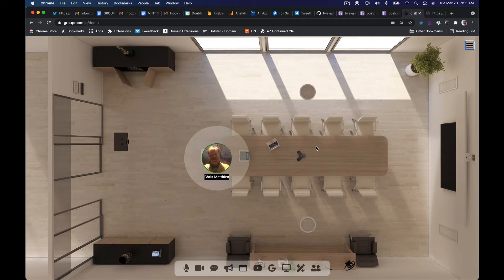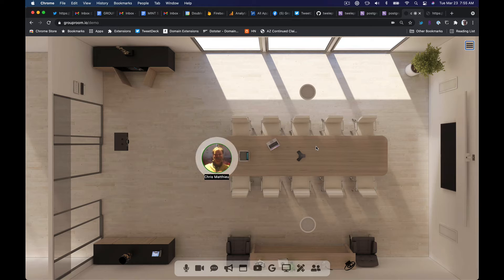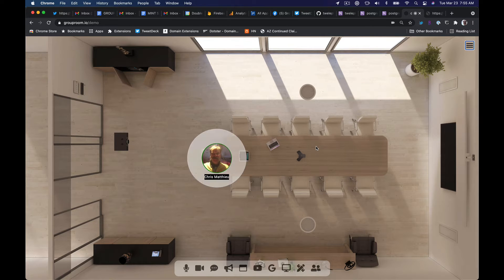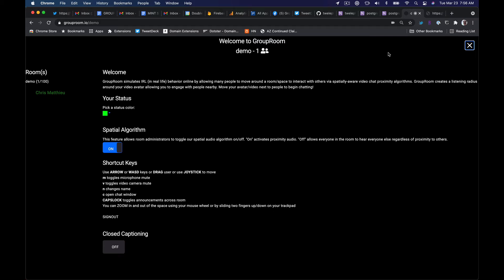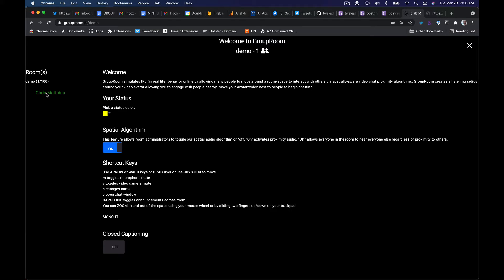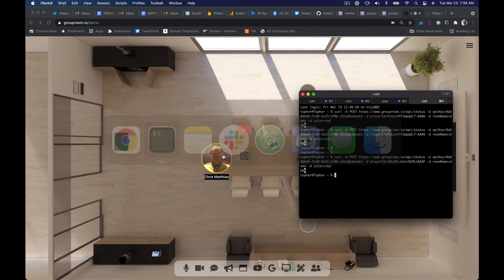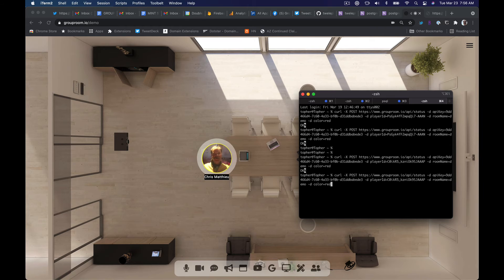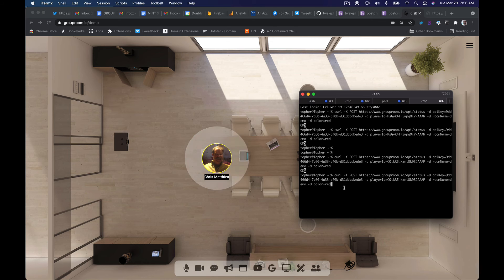GroupRoom Presence API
We now have a complete REST API. Here's how you can use it to update a user's presence status.